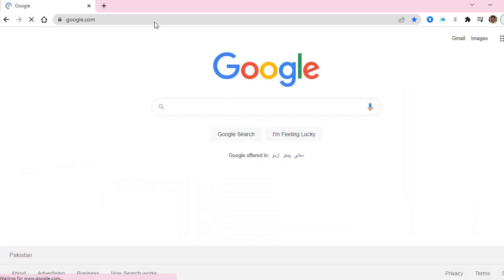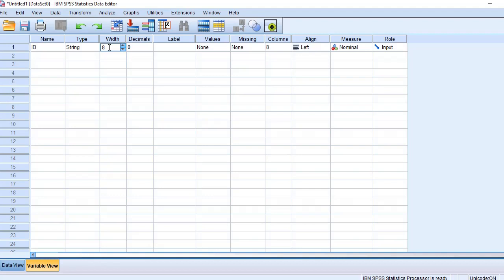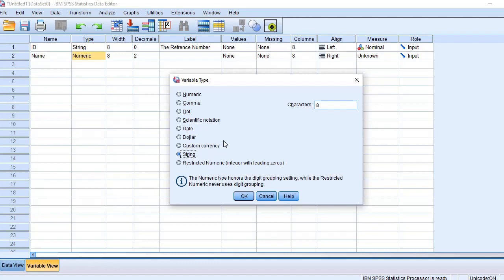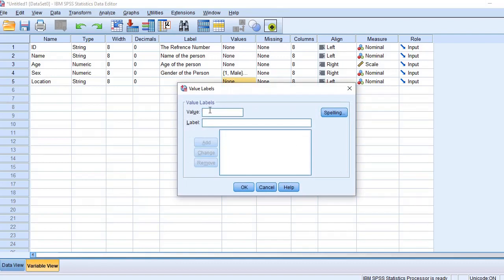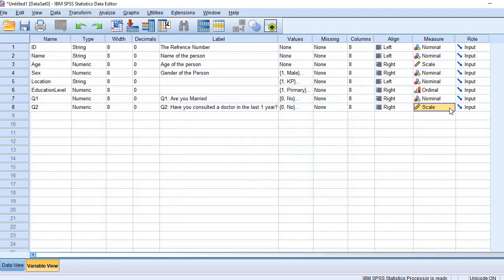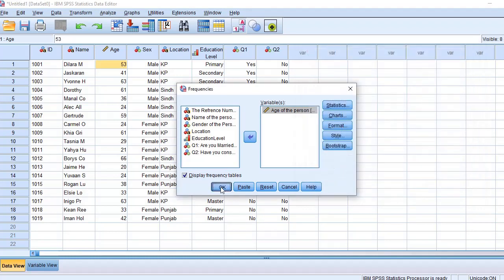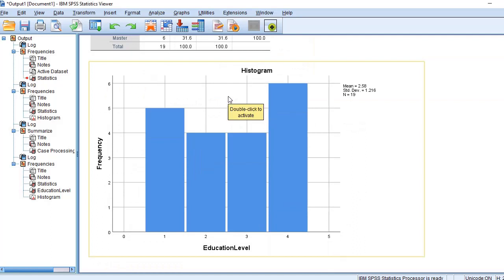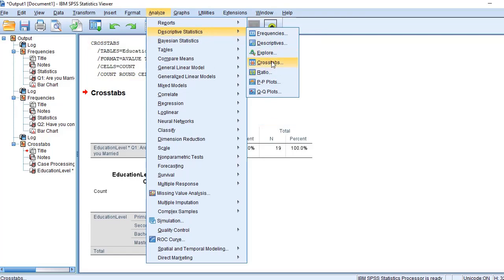SPSS Session 1 | Basic of SPSS | Defining Variables in SPSS | Database and Analysis in SPSS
In this Video tutorial (Session 1) you will learn about SPSS, the basics of SPSS, data management (Data Variable and Data View), and the basics of data analysis in SPSS. How to define variables in SPSS and enter data.

If you want to learn MS Excel, PowerPoint, MS Access, MS Word, online data collection tools (like Google Forms, MS Forms, KOBO), How to conduct needs assessment studies, Data management, Windows features and other tips, click the relevant links of the playlist below: